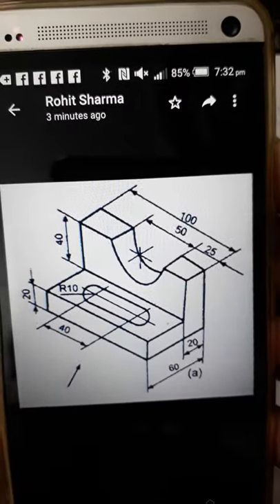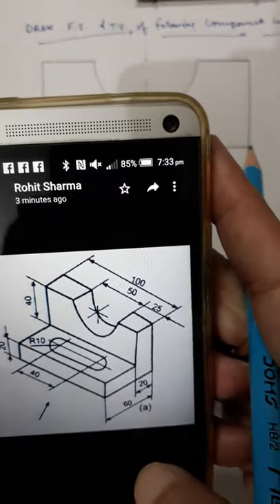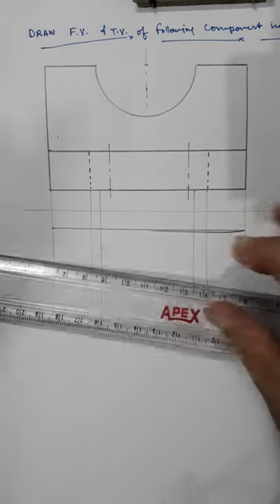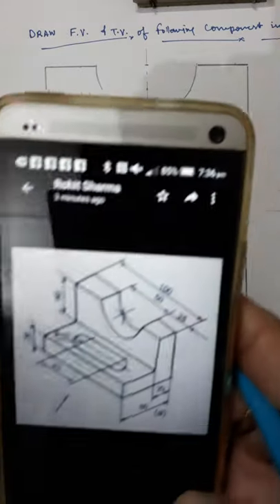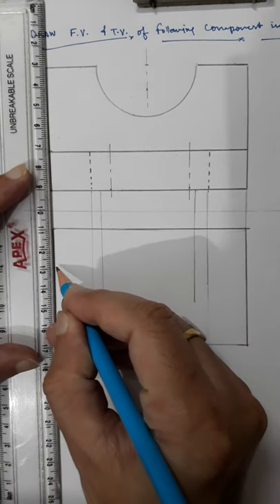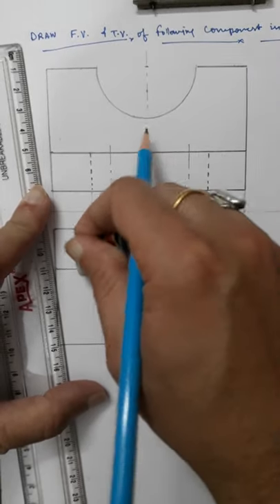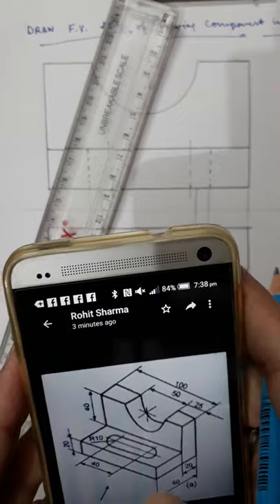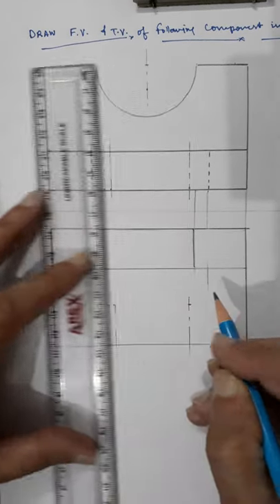Orthographic Projection 4T